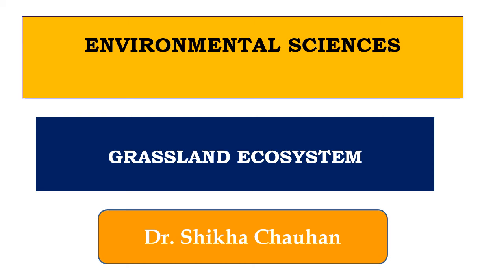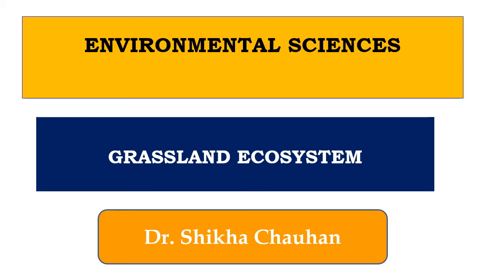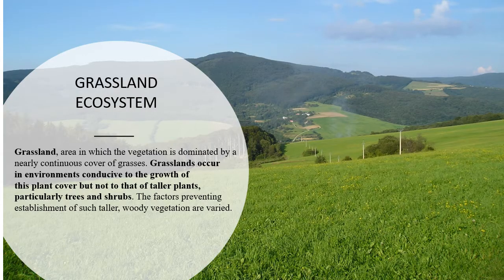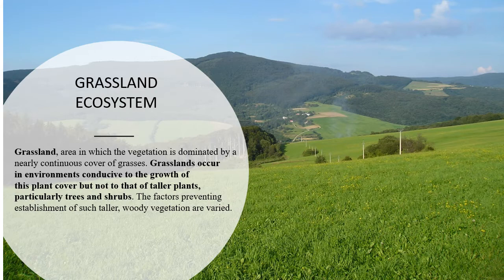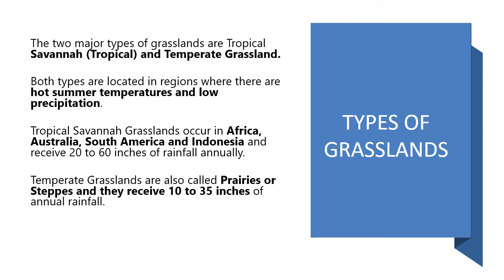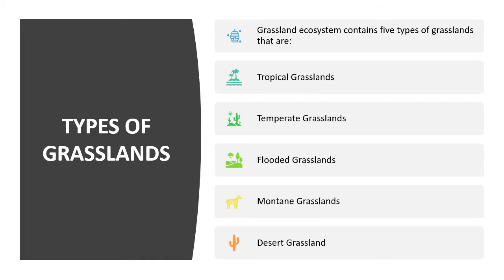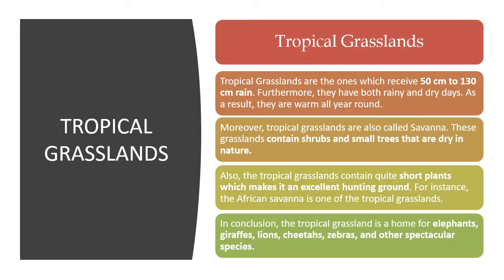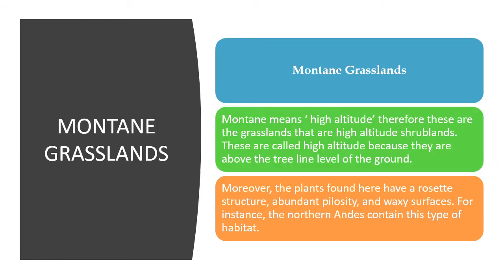Lecture 5 Grassland Ecosystem